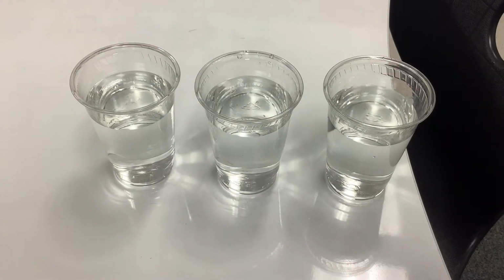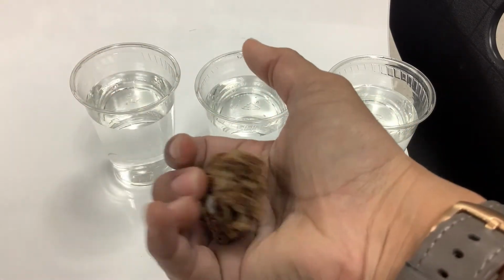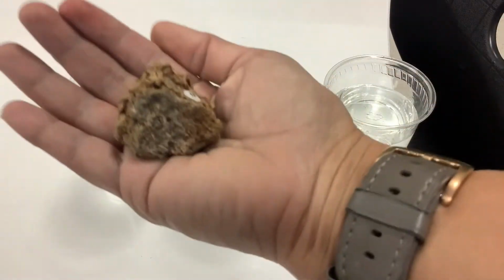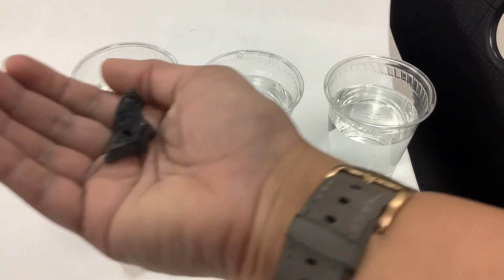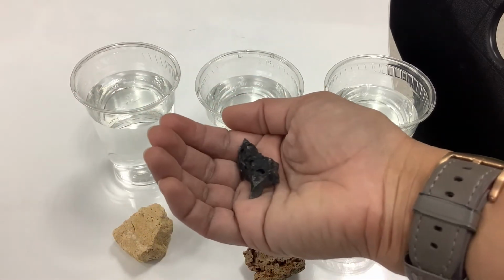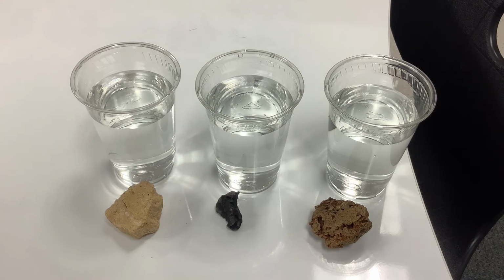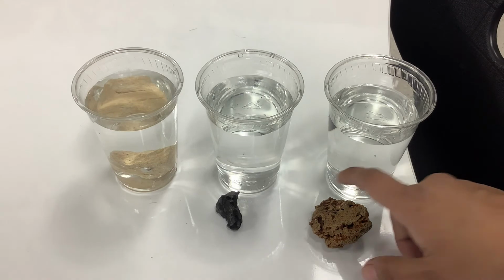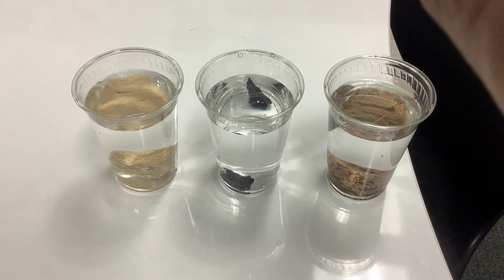Rocks Sink or Float